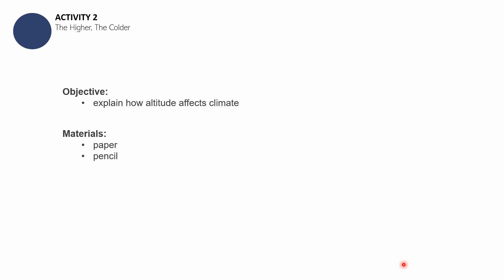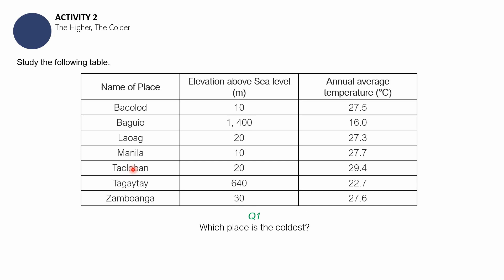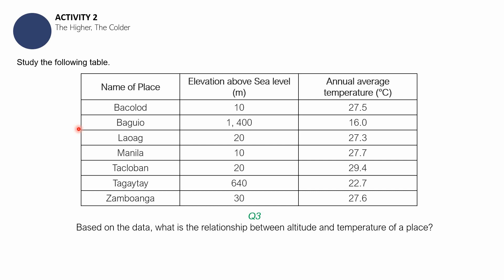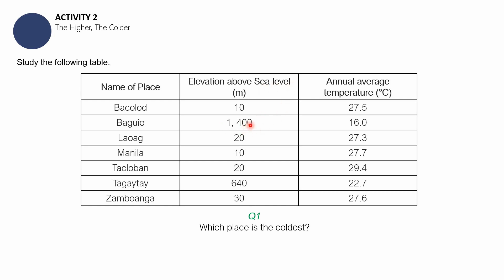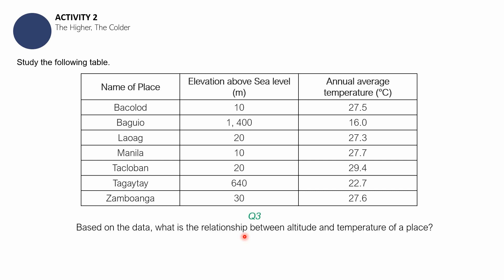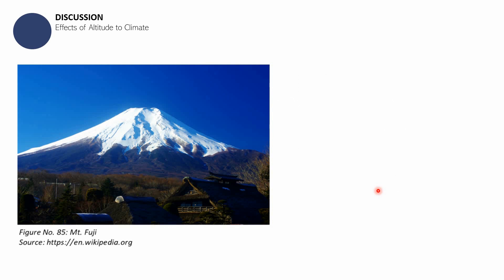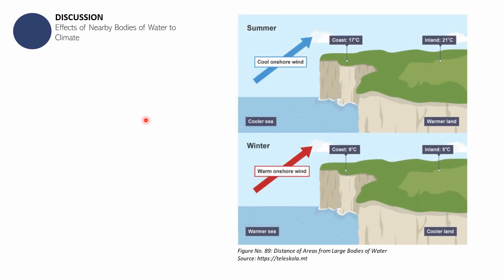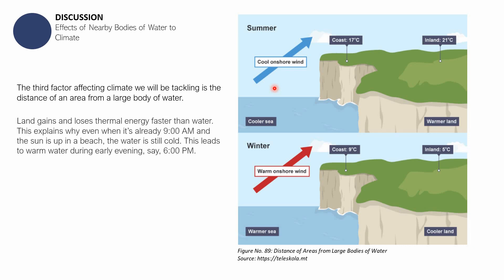Effects of Altitude & Bodies of Water to Climate: Knowledge Catalog Grade 9 Earth & Space Science #6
Learning Competency:
[5] explain how different factors affect the climate of an area;
S9ES -IIIb-230

It is the SIXTH video in the Earth and Space Science series of the The Knowledge Catalog (TKC). It begins with an activity called "Activity 2: The Higher, The Colder," which introduces the effect of altitude to the climate of a place. It then discusses a solidifying of the understanding of the concept. It proceeds to end the video with a discussion on the effects of nearby bodies of water to the climate of an area.